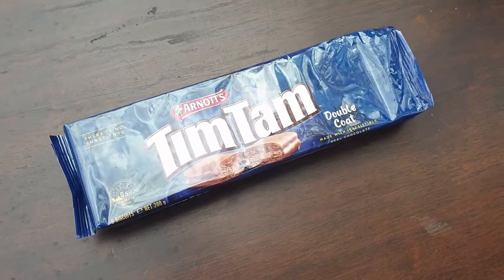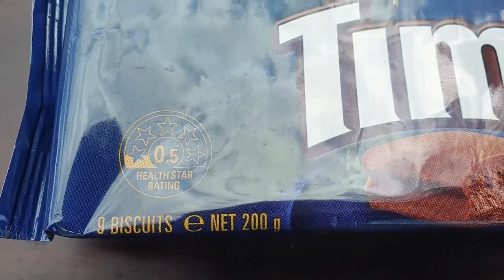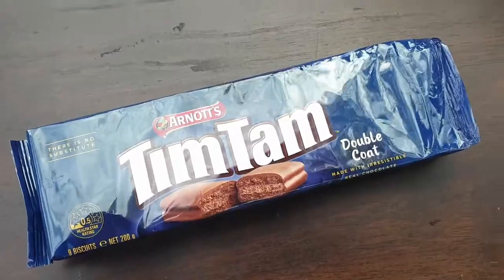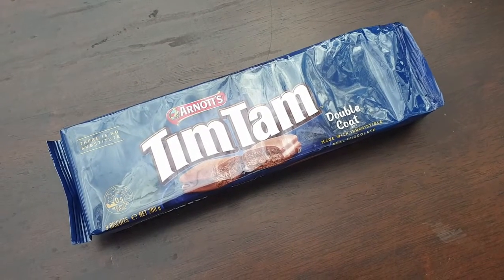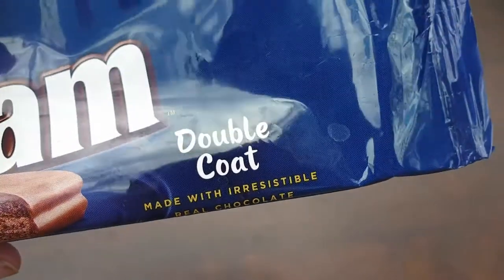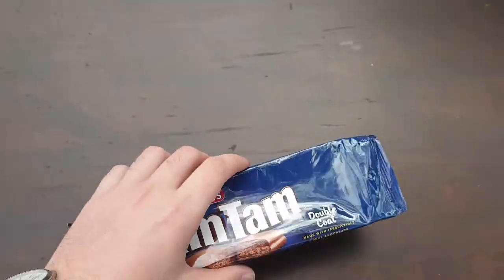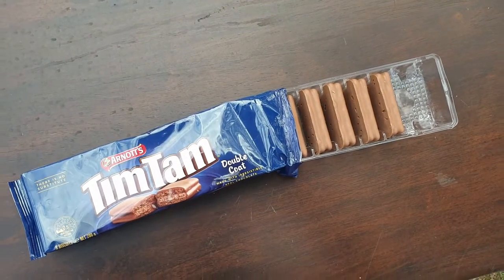Arnott's Tim Tam Double Coat - Daldo Review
Tim Tam is a brand of chocolate biscuit made by the Australian biscuit company Arnott's. It consists of two malted biscuits separated by a light chocolate cream filling and coated in a thin layer of textured chocolate.